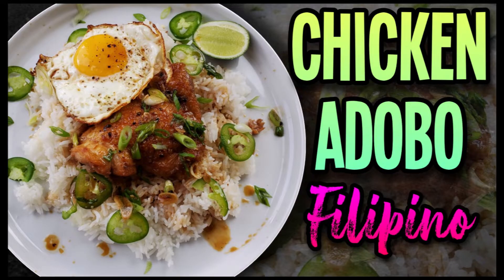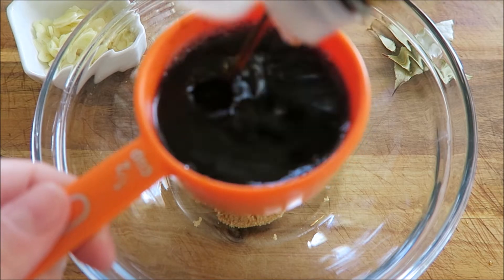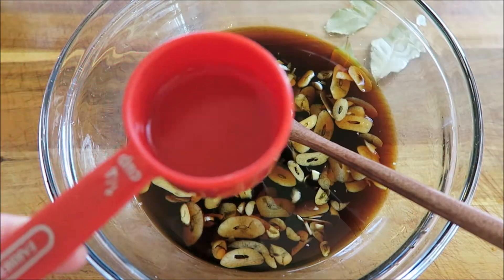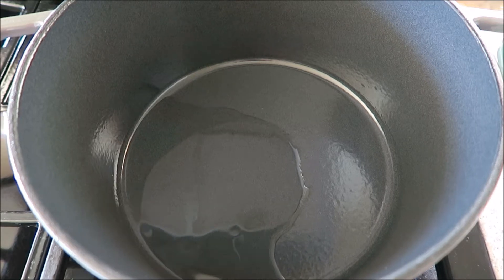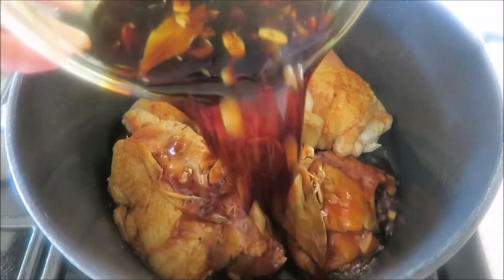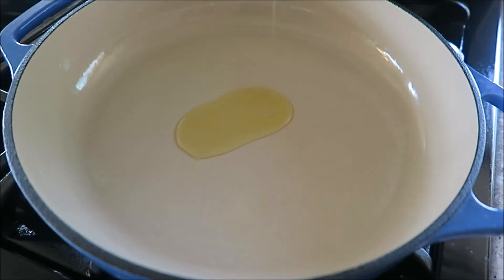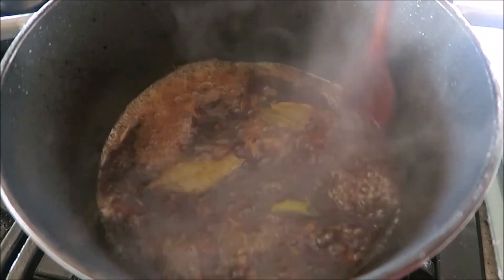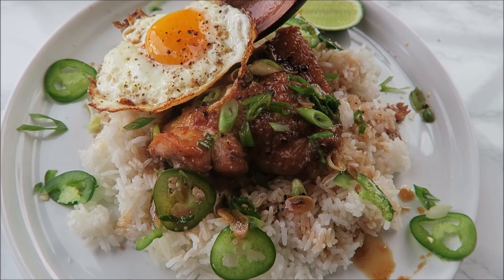My FAVORITE Filipino Chicken Adobo!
Hey fellow Basic Kitches,
today we are cooking up my absolute favorite Filipino Chicken Adobo recipe!
Certain ingredients are traditional and others are not but I promise the flavor is there!
Follow IG & Twitter @BasicKitchCook

Filipino Chicken Adobo:
5-6 bone in skin on chicken thighs (You can use whatever bone in meat you have really)
2 tbsp vegetable oil

Sauce:
3 tbsp brown sugar
1/2 cup soy sauce
1/2 cup rice vinegar
1/4 cup mirin
1 tbsp fish sauce (I use 3 crabs brand)
6-8 large garlic cloves thinly sliced
1 tsp black pepper
3-4 bay leaves
2 tbsp of water
Optional:
1 tbsp dark soy sauce
kaffir lime leaves or lemon zest

Optional toppings
fried egg
cillantro
green onion
jalapeno
limes

MUSIC
Intro/Outro:
SAXOPHONE